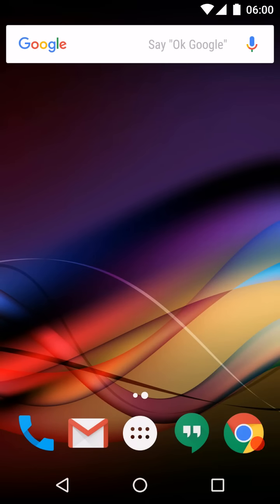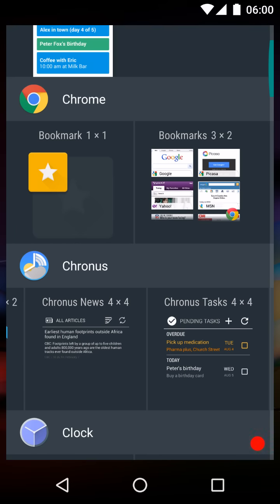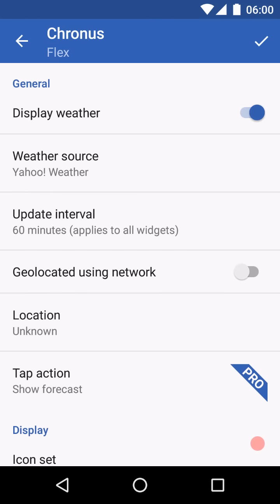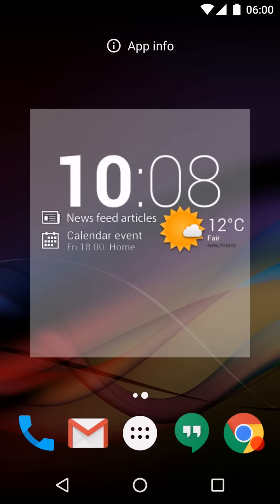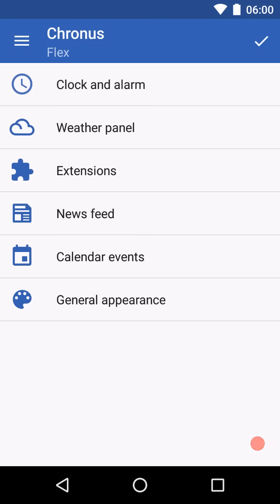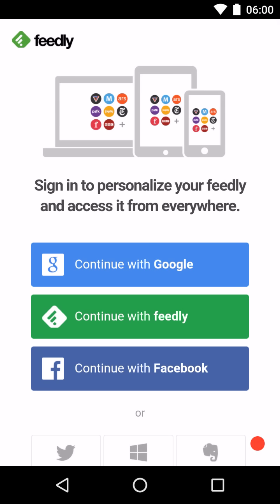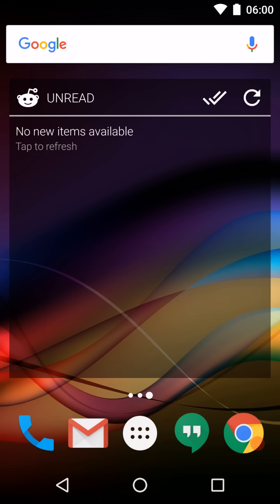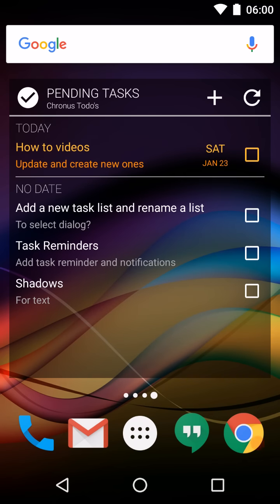Chronus 5.4.x - How to and new features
Quick overview of the new Chronus UI, adding a Flex widget, standard vs pro features and a quick look at the new multi provider News widget and the Tasks widget